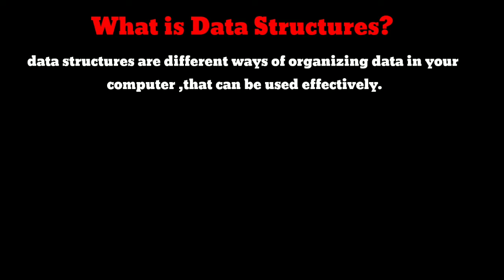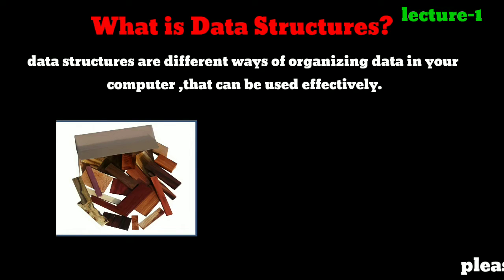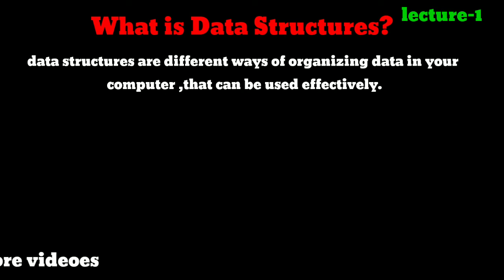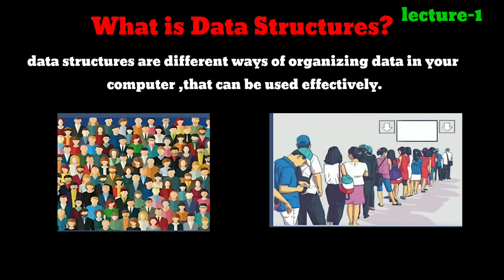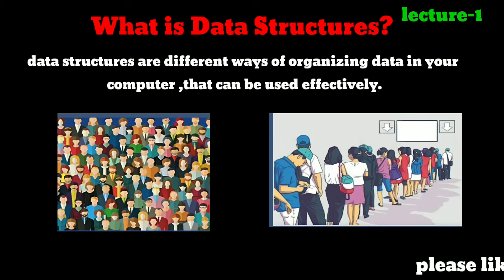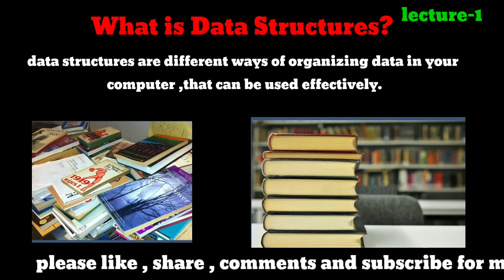what is data structures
Data structure is a particular way of organizing and storing data in a computer so that it can be accessed and modified efficiently.
Data structure is a collection of data values, the relationships among them, and the functions or operations that can be applied to the data.

for query:
java data structures
data structues
programmer
programming
java data structures
data structues
programmer
programming
data structure in cs
data structures basics
data structures by neso academy
data structures by neso
data structure
primitive data structure
non primitive data structure
structure
computer science data structure
computer science
data vs information
shukla,ds in cs
data
hello coders